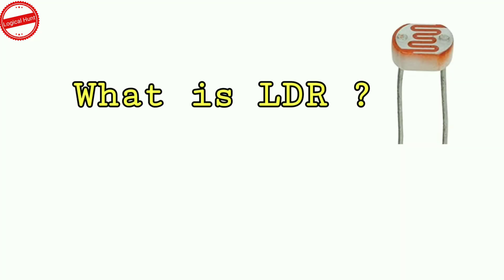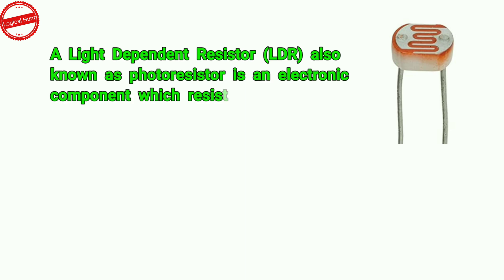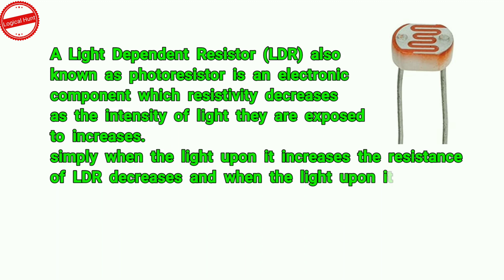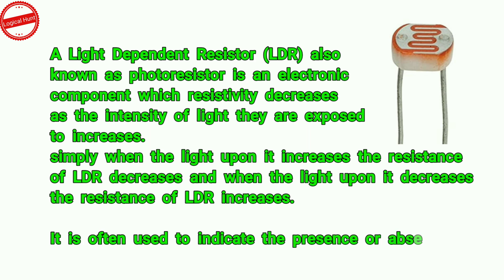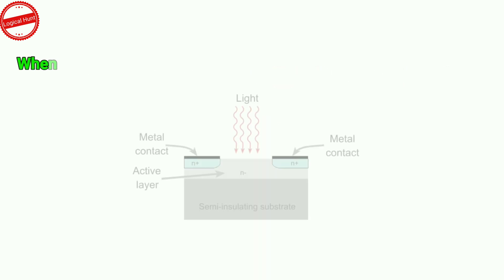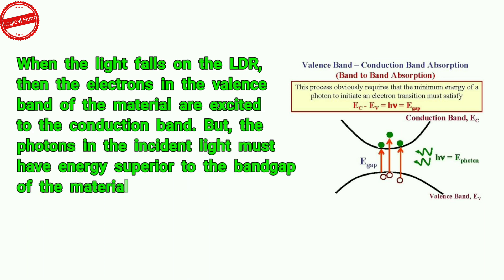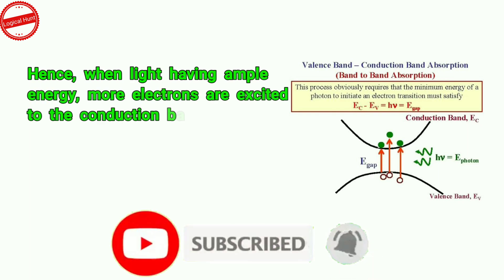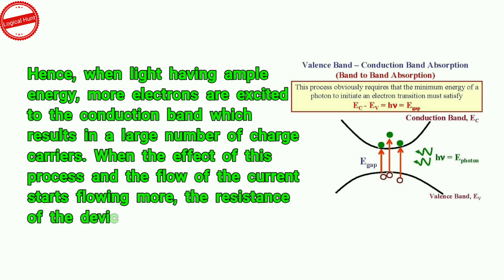What is LDR and How an LDR works ? | Easy LDR projects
In this video I'm gonna explain how an LDR works and discuss a simple automatic street light using LDR.